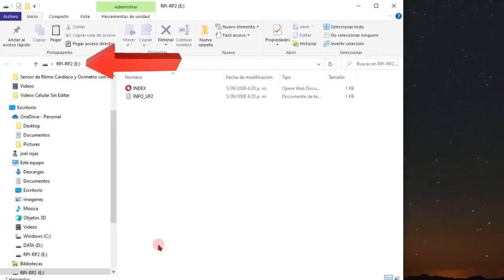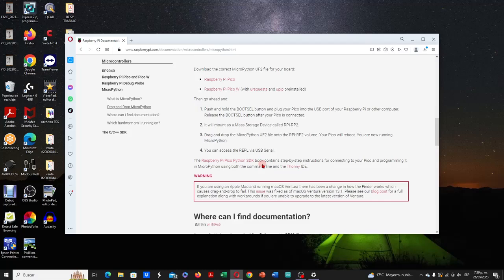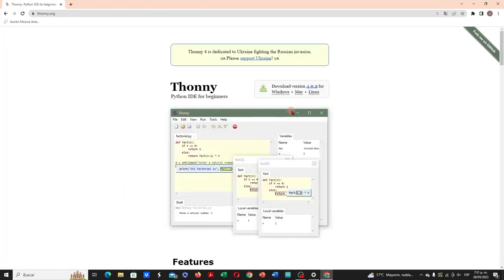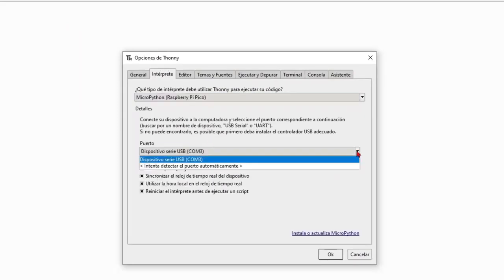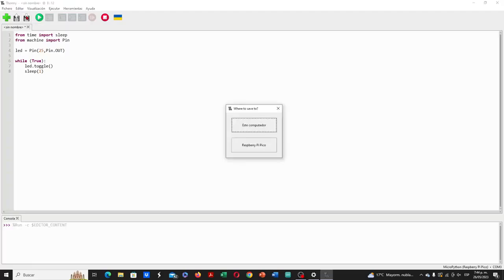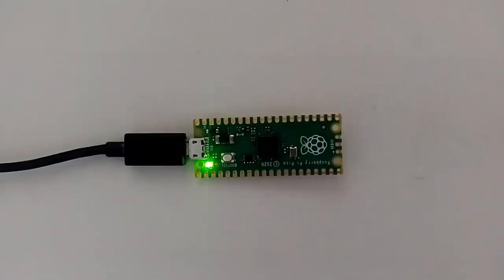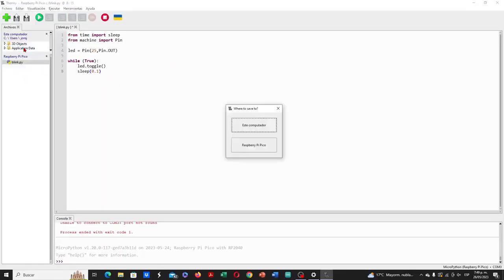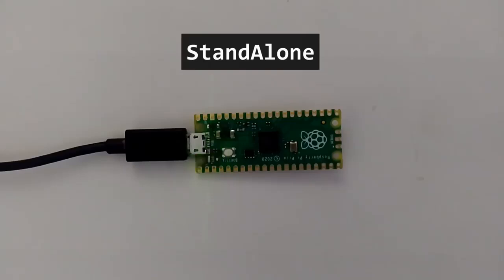Install and Configure Raspberry Pi Pico My First Program With MicroPython and Thonny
We will learn how to install and configure the Raspberry Pi Pico board for the first time on our computer, on a Windows operating system. We will develop and save our first program on the board to flash the built-in LED using Micropython and the Thonny development environment.

To buy the Raspberry Pi Pico board on Amazon, click here on the

To Buy the Raspberry Pi Pico W board (With Wifi Support) on Amazon, click here on the